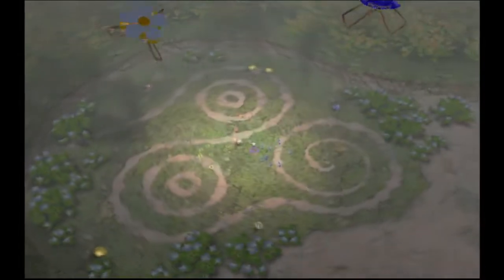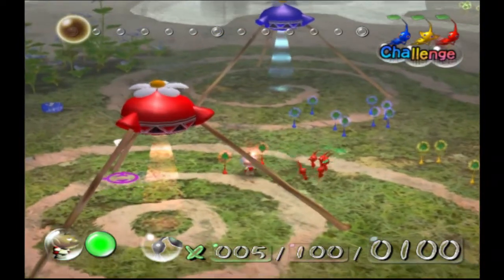Classic Challenge Mode is Underrated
A Review of the original challenge mode of the pikmin series for pikmas.